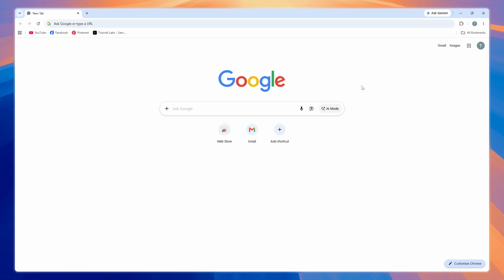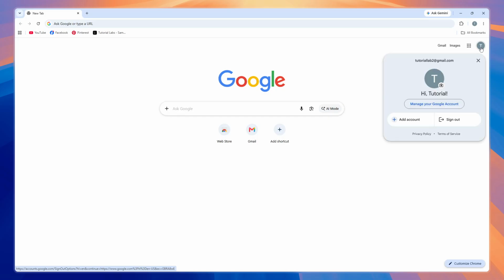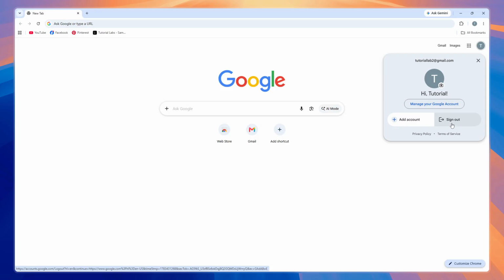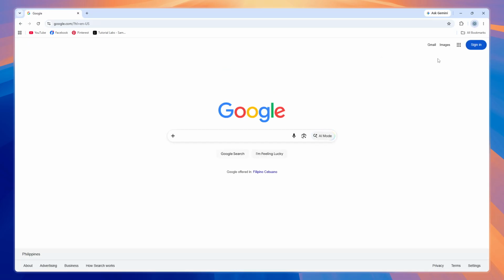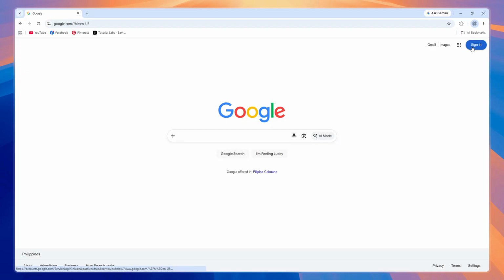How To Sign Out Of Chrome | Tutorial 2026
By the end of this video, you’ll know how to sign out of chrome account, best way to log out from chrome, completely sign out of google chrome, remove google account from chrome browser, step by step sign out chrome tutorial, exit chrome profile on desktop, sign out of chrome sync, disable chrome automatic sign in, manage chrome accounts sign out, how to log out from google chrome, permanently sign out of chrome, quick guide to sign out chrome